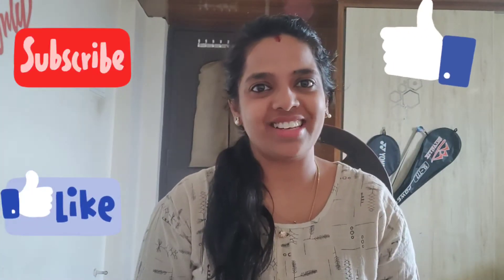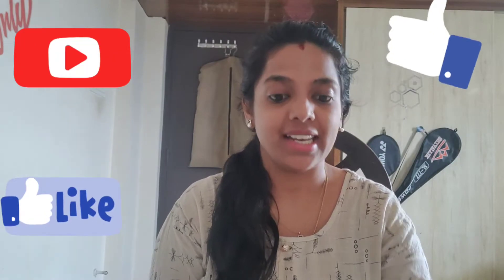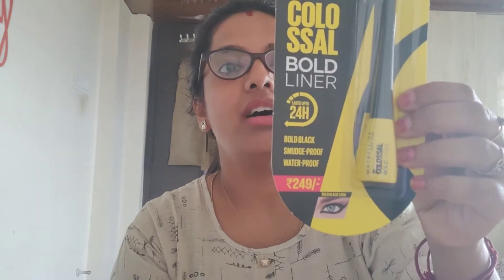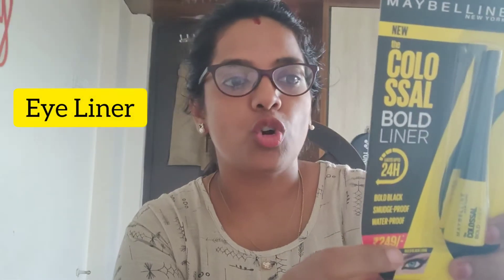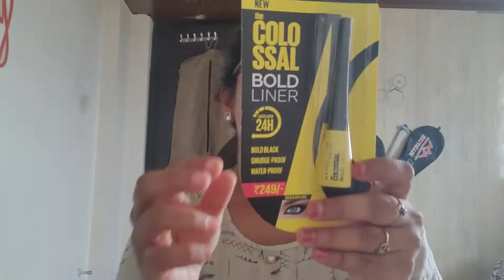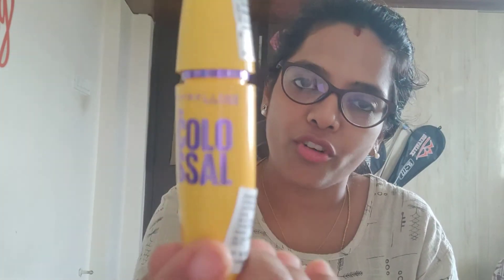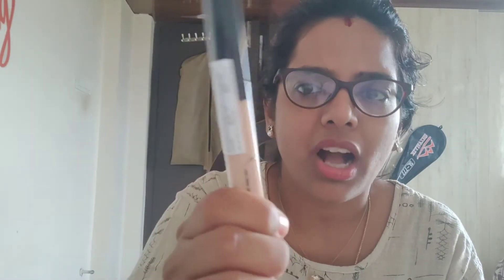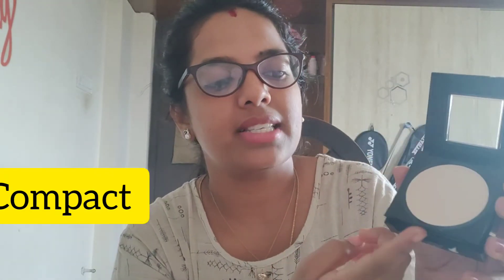Maybelline| Amazon| Offer on Cosmetics| Try Now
Many offers on Cosmetics!